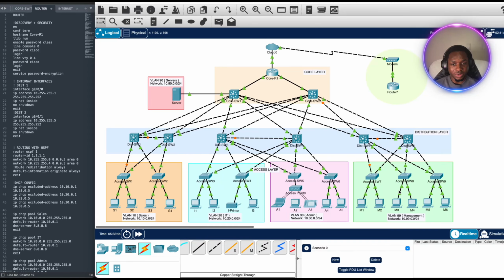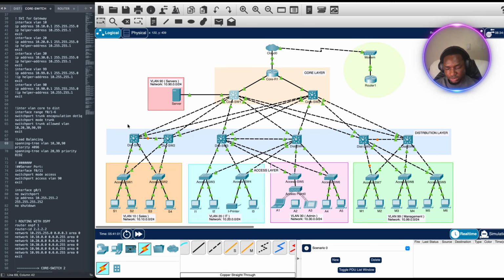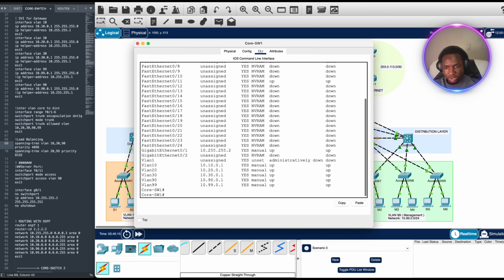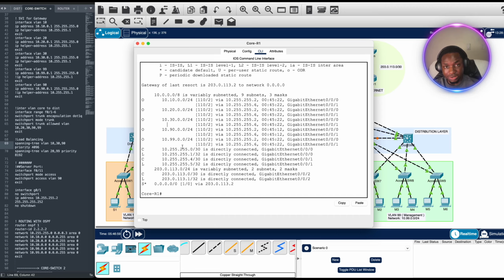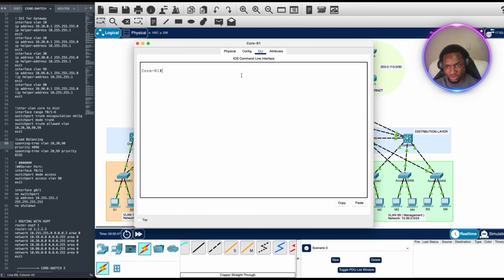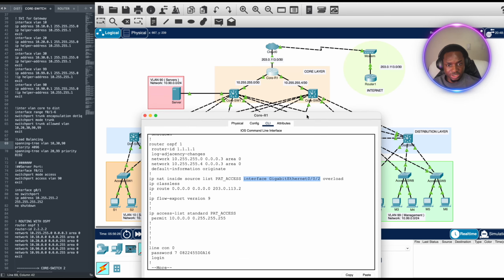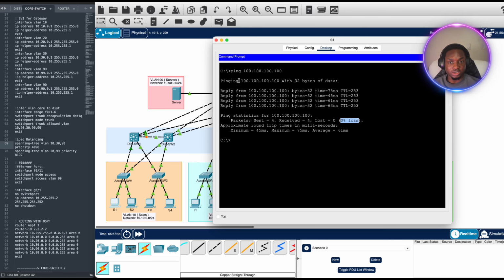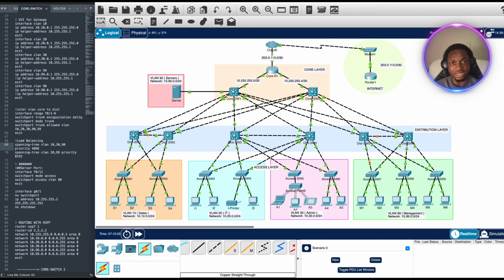Building a Full Enterprise Network: Core, Distribution, and Access Layer Implementation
In this video, I walk through the complete design and configuration of a robust Enterprise Network using a three-tier hierarchical model. This project covers the essential building blocks of modern network infrastructure, from Layer 2 redundancy to Layer 3 dynamic routing and secure Internet edge services.

Key Technical Implementations Covered:
- Hierarchical Design: Implementing the Core, Distribution, and Access layers for maximum scalability.
- VLAN Segmentation: Isolating traffic for Staff (VLAN 10), IT (VLAN 20), Admin (VLAN 30), and Servers (VLAN 90).
- Spanning Tree Optimization: Configuring Rapid PVST+ with redundant Root Bridges on Core-SW1 and Core-SW2 to ensure a loop-free, load-balanced environment.
- Inter-VLAN & Dynamic Routing: Using Multi-Layer Switches and OSPF Area 0 for high-speed internal routing.Infrastructure Services: Setting up a centralized DHCP server on the Core Router with IP Helper-Addresses (DHCP Relay) on the SVIs.
- Internet Edge & NAT: Implementing a static default route and Port Address Translation (PAT/NAT Overload) to provide secure internet access to the 10.0.0.0/8 private address space.

Timestamps:
0:00 - Project Overview & Topology
1:00 - STP & Load Balancing
1:55 - InterVLAN & OSPF Routing
3:50 - DHCP Service
4:32 - Internet Route Setup
5:18 - Port Address Translation
6:16 - Internet Ping Test
6:56 - NAT Translation Table
7:40 - Quick Recap
8:33 - Outro